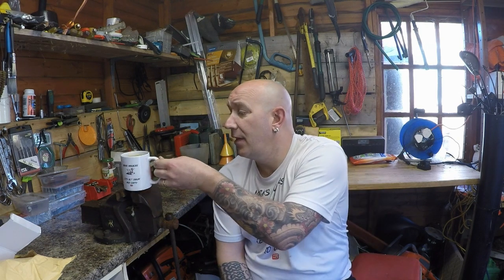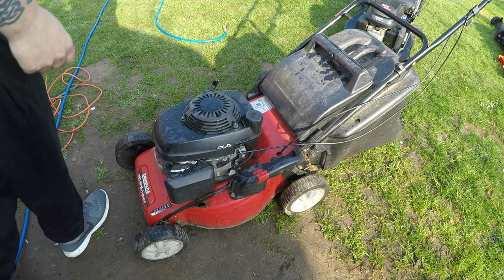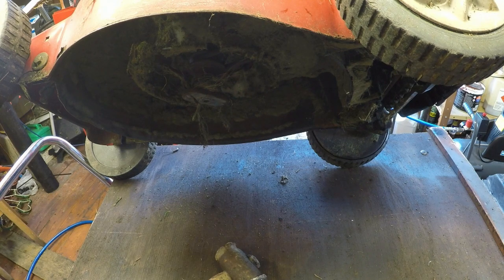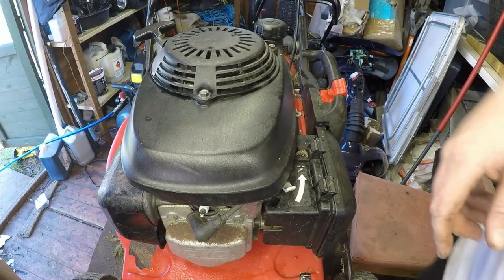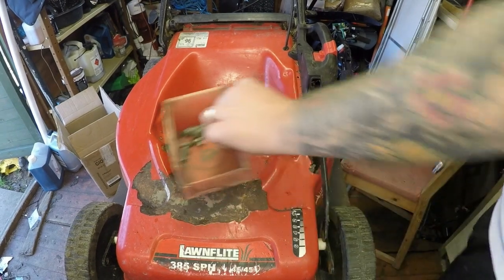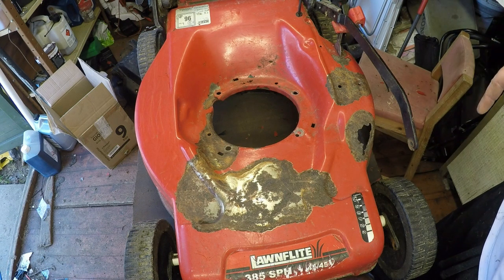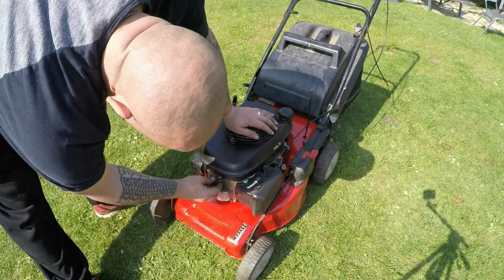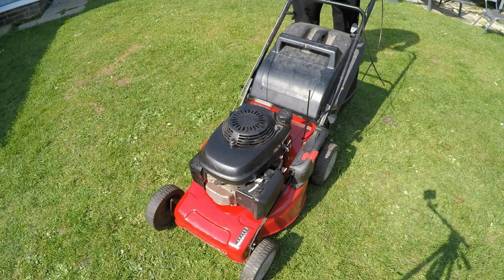HOW TO FIX LAWNMOWER WITH A HOLE LETS FIX IT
IN THIS VIDEO YOU WILL SEE ME FIX A HOLE IN A LAWNMOWER DECK,MOST PEOPLE WOULD TAKE IT TO THE TIP BUT NOT ME .
I USED FIBERGLASS TO FIX IT AND WITH A BIT OF PAINT, LOVE AND CARE SHE WILL LOOK LOVELY AGAIN.
SO LETS GET DOWN AND DIRTY AND GET HER DONE.
MICK